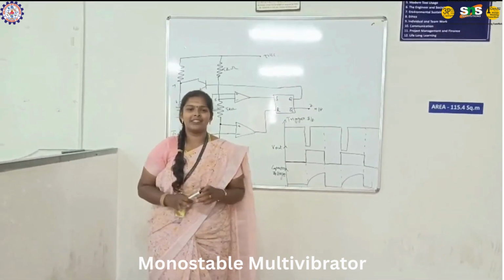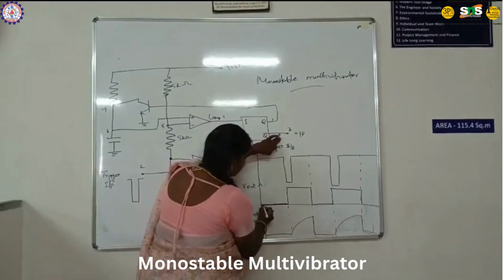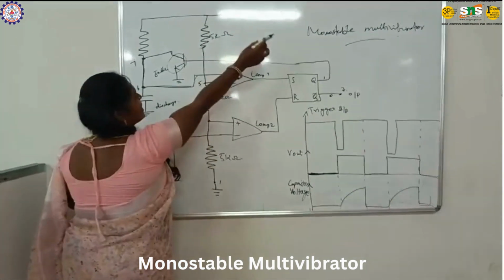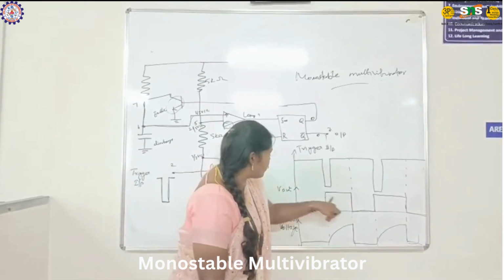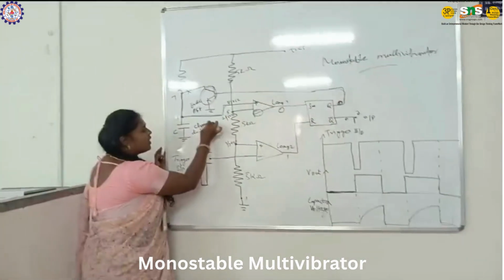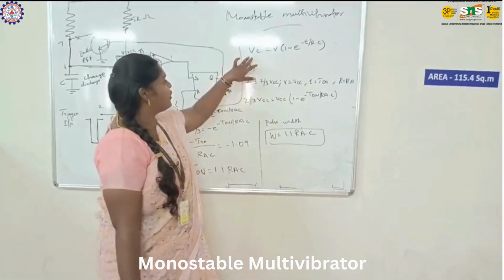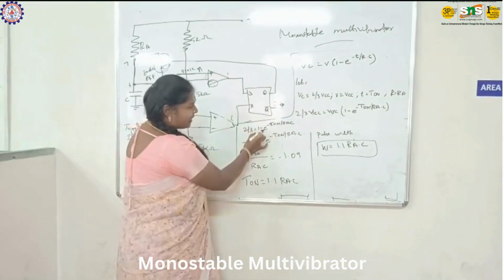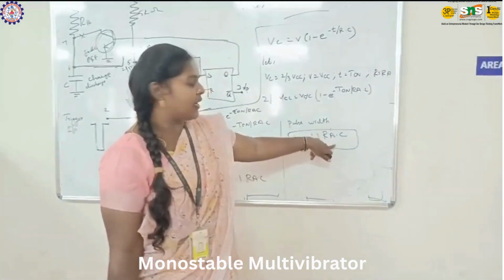Monostable Multivibrator | Linear Integrated Circuits | SNS Institutions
In this video, I dive into the Monostable Multivibrator — a fundamental electronic circuit that generates single pulses in response to an input trigger. Also known as a one-shot pulse generator, this circuit has one stable state and one temporary (unstable) state.